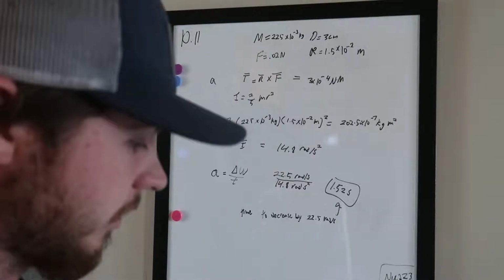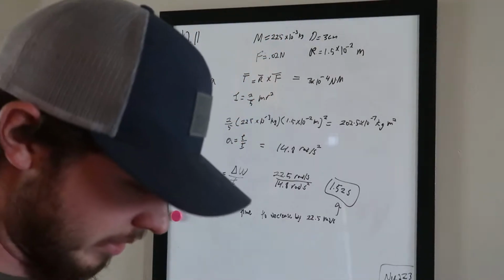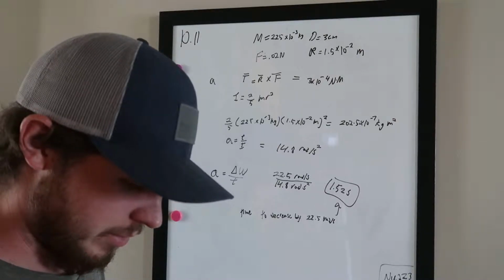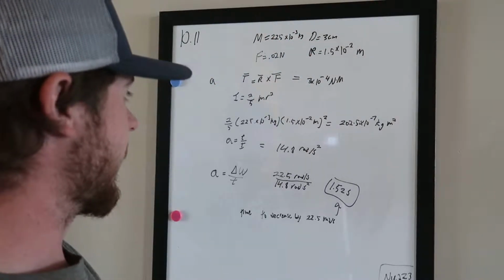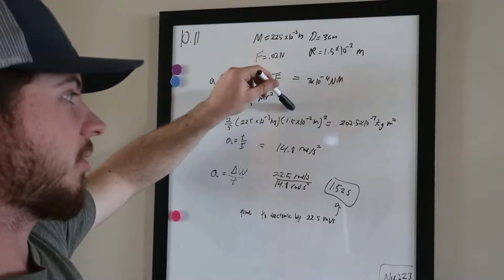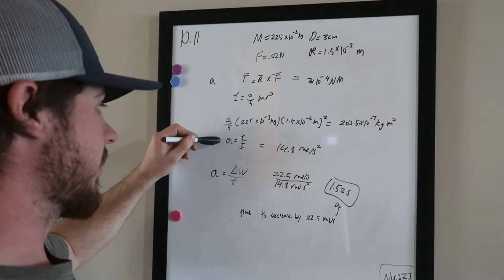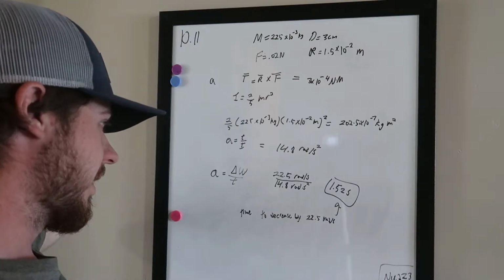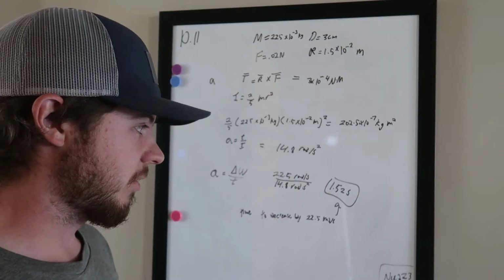10 11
10.11